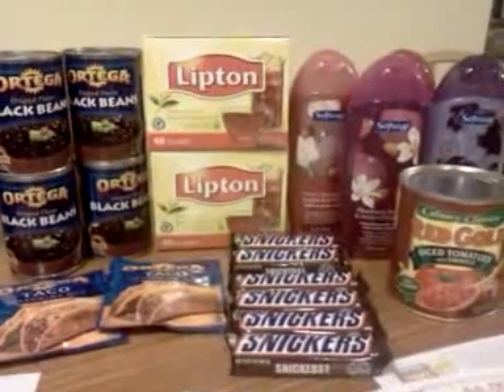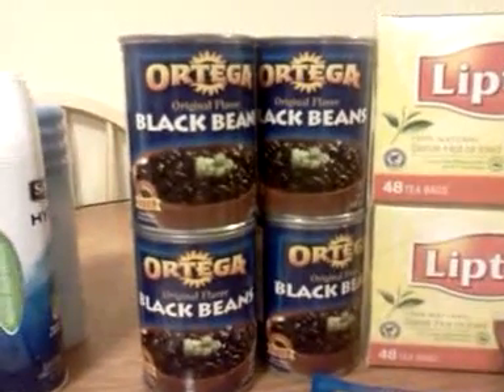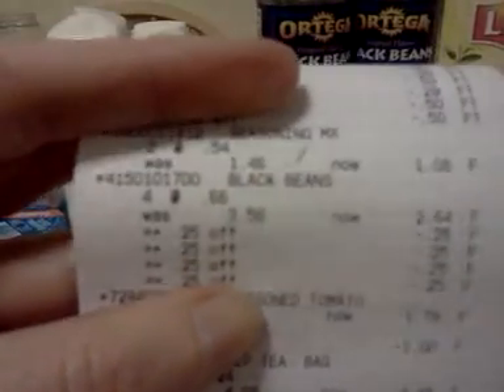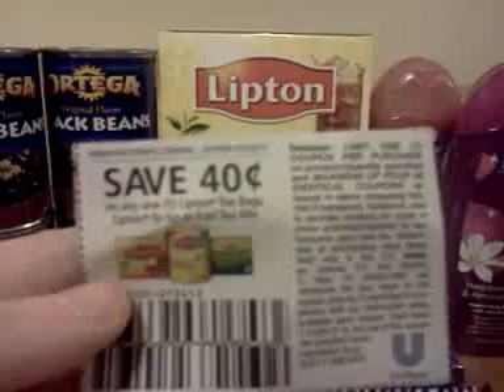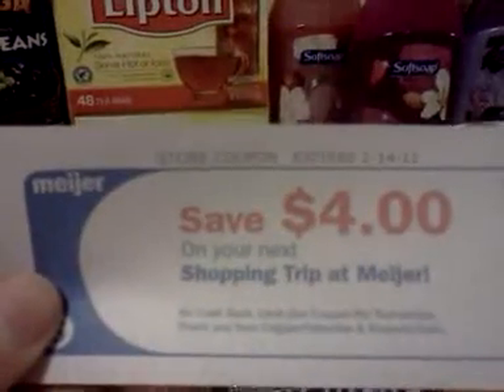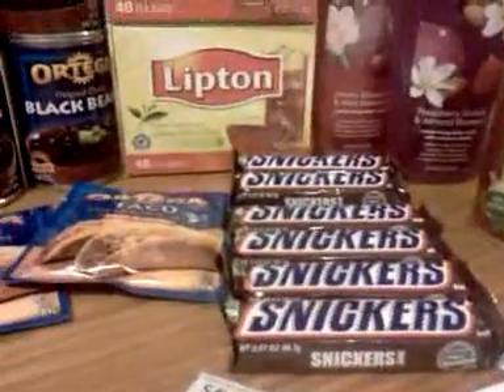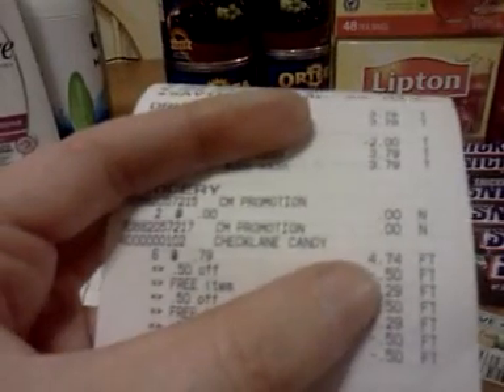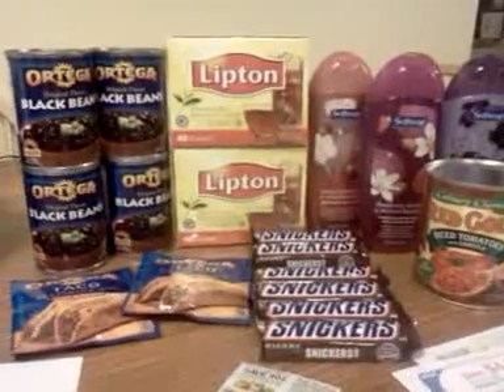Meijer free food items couponing week 1/29/12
meijer.com go to "mealbox" in upper right corner to get printable coupons. Add them to "shopping cart". Click on "shopping cart" tab to print them.
Ortega bean on sale .66 -.50/2 Ortega items, SS 1/15 and mealbox $1/2 printable
red gold tomato culinary classics mPerks coupon $1/1 can sale price $1.79
lipton (2/1/12 last day for free) on sale $2.24 - mPerk coupon $3/2 -.40/1 Lipton tea bags, to go ot iced tea, RP 1/29

mars candy bars B4G2 price .79 get 6 use 3 $1/2 mealbox coupons will make them .29 each

softsoap - Colgate-Palmolive rebate buy $10 in one transaction get $5 rebate. Meijer is doing a catalina on these products buy 4 get $4 oyno.